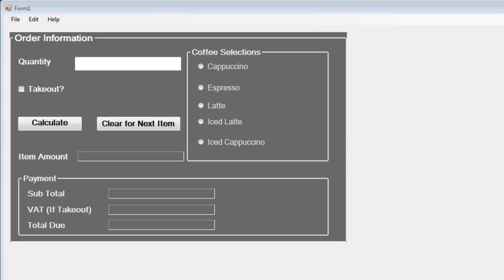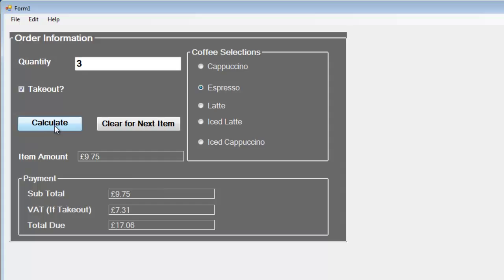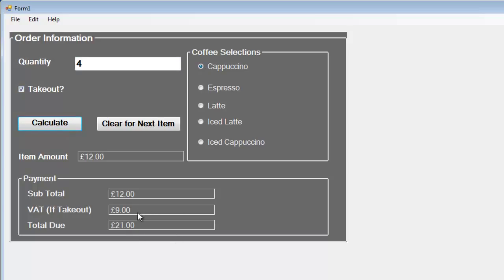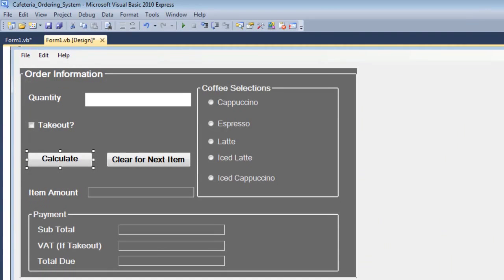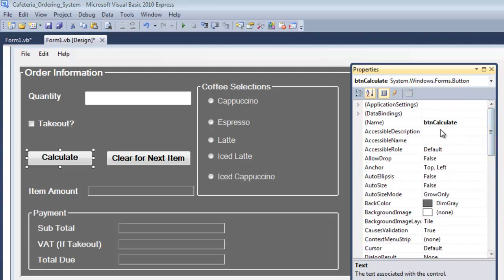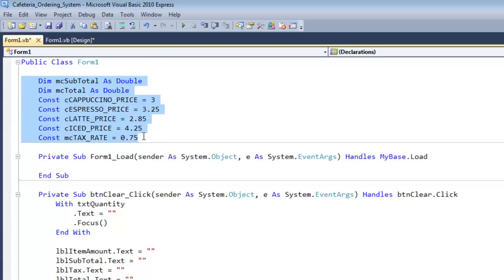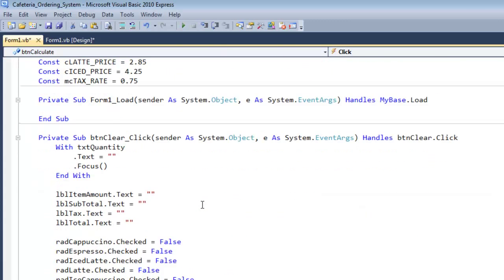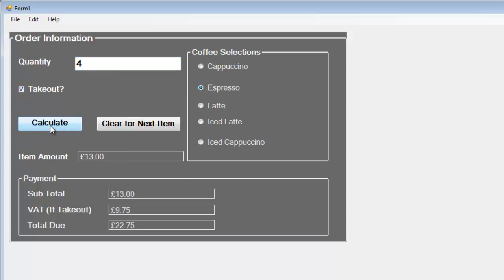How to Create an Ordering Systems In Visual Basic .NET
How to develop an Ordering Systems In Visual Basic. Net Using IF Statement, Variable and Constant declared

Channel Members can Download the  Ordering Systems In Visual Basic.Net  source code, and modify it for their own personal use. Plus one other source code per month. Total - 2 Source codes Per Month, only: